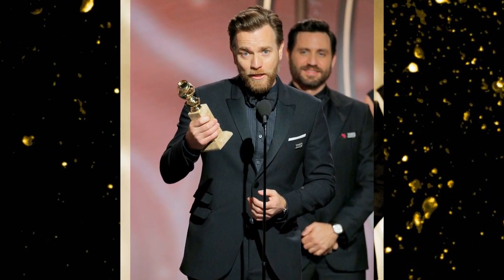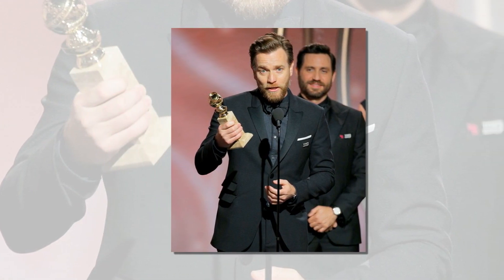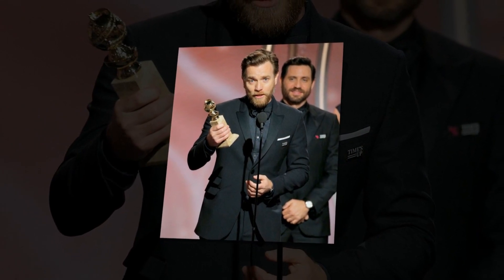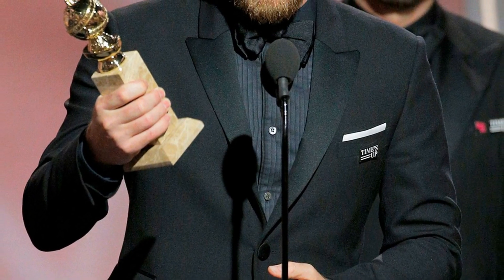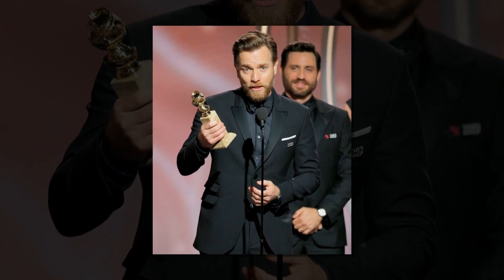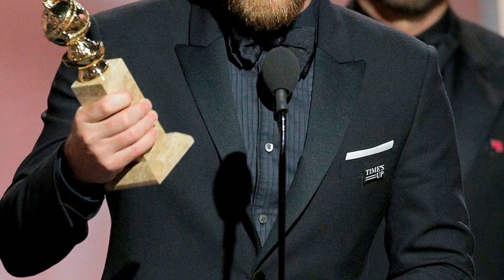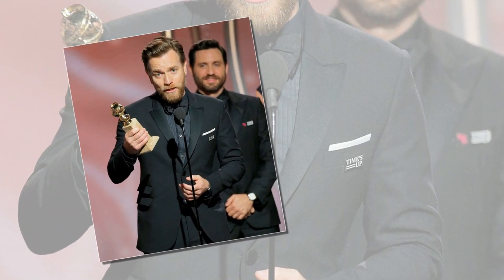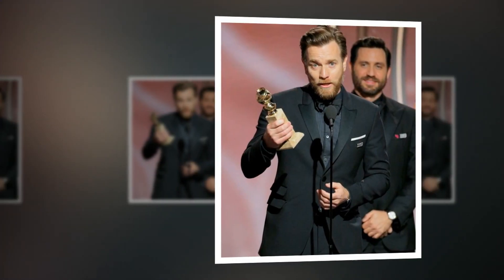Ewan McGregor Thanks Estranged Wife, GF Mary Elizabeth Winstead in Globes Speech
EWAN MCGREGOR thanked both his estranged wife and his girlfriend, MARY ELIZABETH WINSTEAD, during his acceptance speech at the 2018 Golden Globes on Sunday, January 7. Golden Globe Awards 2018 Red Carpet Fashion: What the Stars Wore